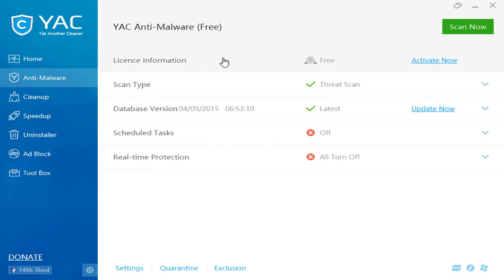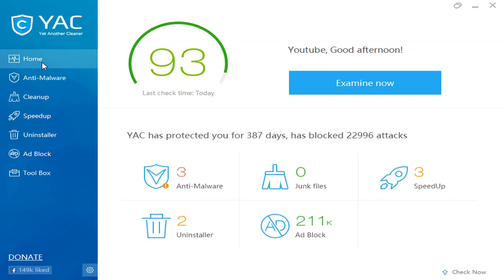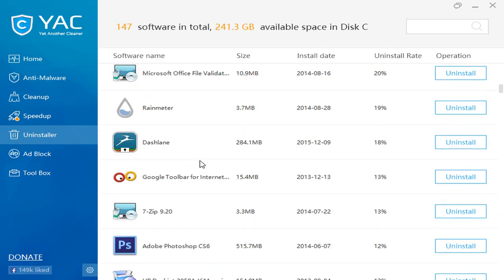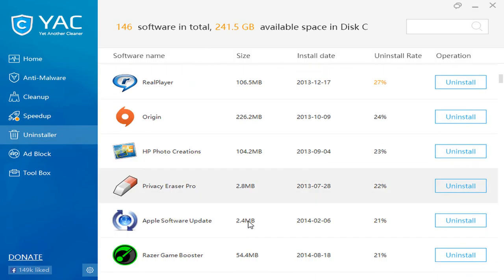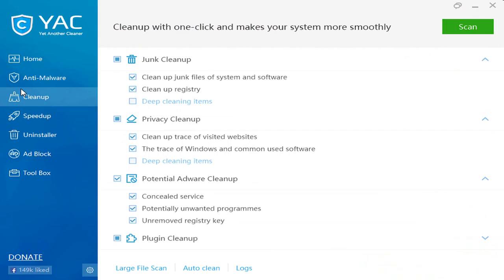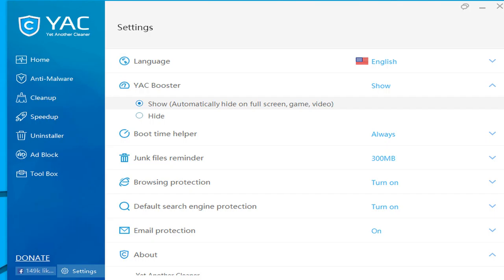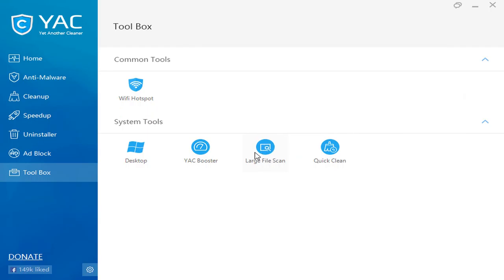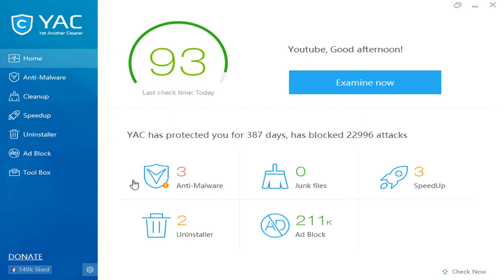Software Review | PC Cleaner | YAC | Windows | HD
Happy new year! Today I'm gonna show you a really cool PC cleaner! Called YAC (Yet Another Cleaner)

►Other links are coming soon!

-- Credits --
All titles and images created by The Cheesey Villager